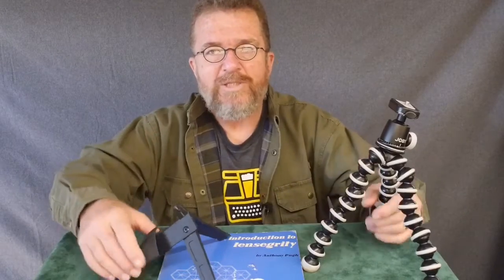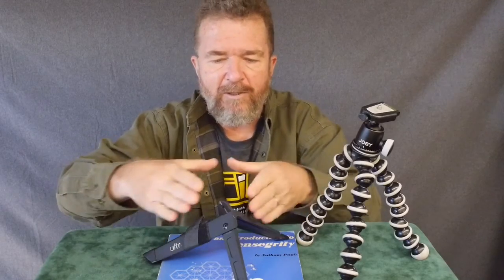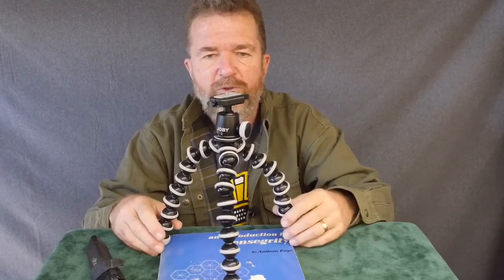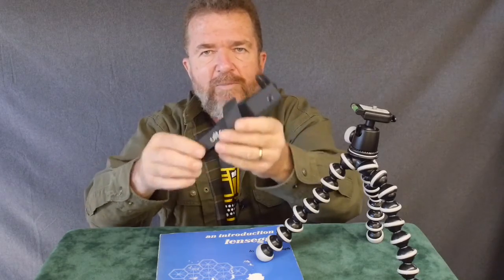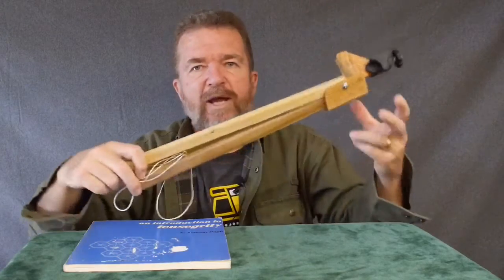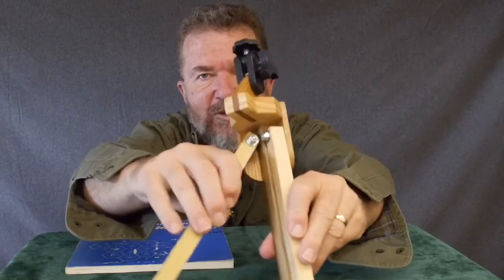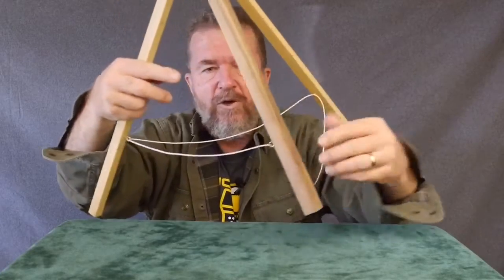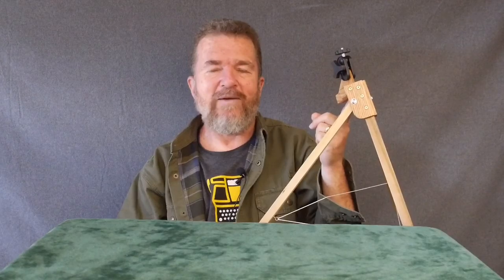Tabletop Tensegrity Tripod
An overview of Joe's latest project, a wooden tabletop tripod stabilized using Buckminster Fuller's tensegrity principle.